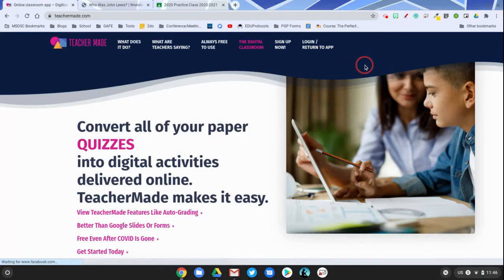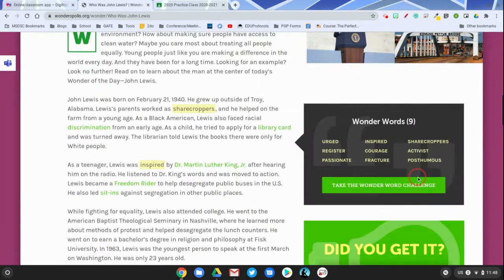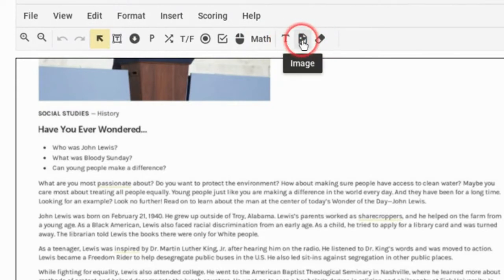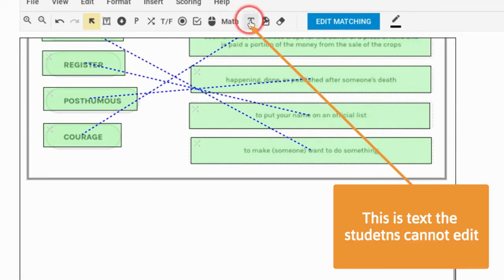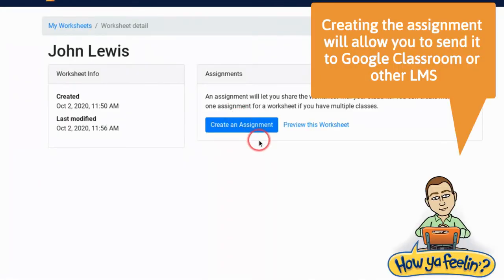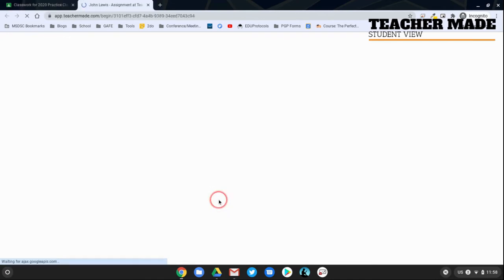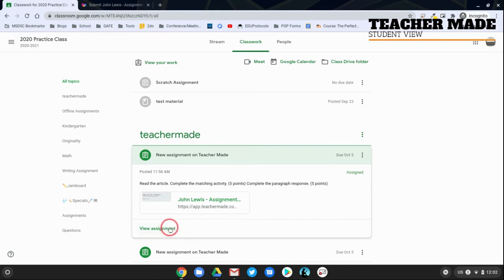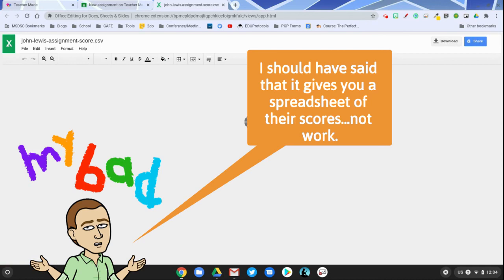Teacher Made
Teacher Made is a free resource that allows teachers to upload files and set interactive tools and response spaces. Students also have some drawing tools available so if you are a math teacher wanting students to show their work or an ELA teacher wanting students to highlight and mark text, this tool provides that flexibility. Did I mention it is free?

In this video, I demonstrate how to make a PDF file from a website, up load it, and add interactive tools so that students can respond. I also demonstrate how to distribute it via Google Classroom and grade responses.

Here's the breakdown to specific parts of the video:
1. Add a file (2:10)
2. Interactive tools and response spaces (3:00)
3. Assigning in Google Classroom (6:55)
4. Student participation (8:05)
5. Grading (10:30)